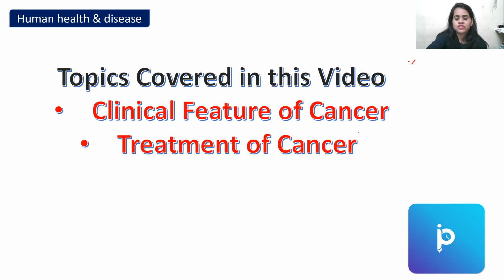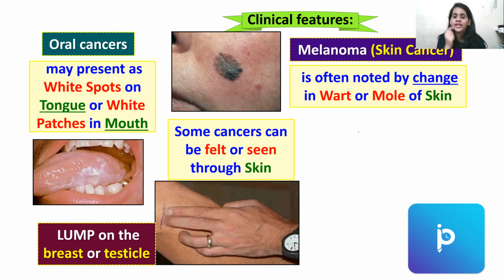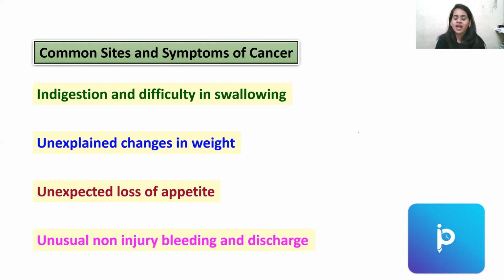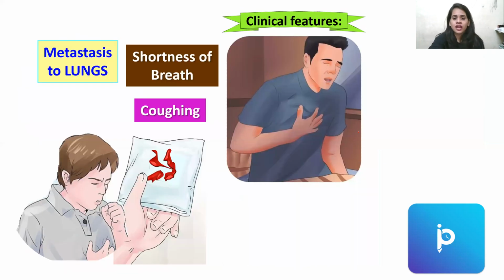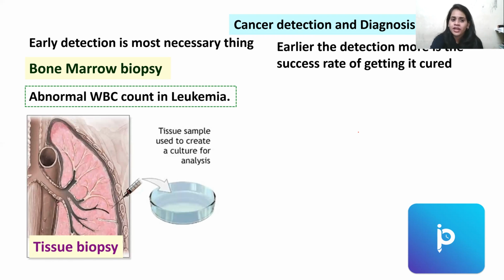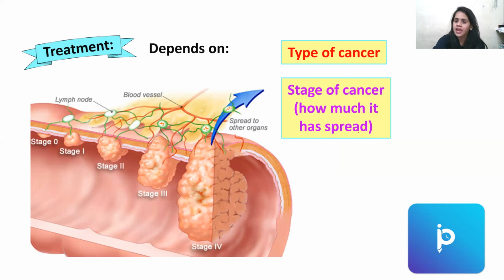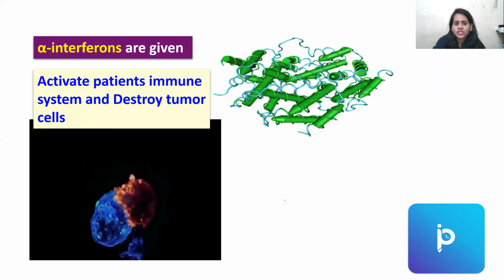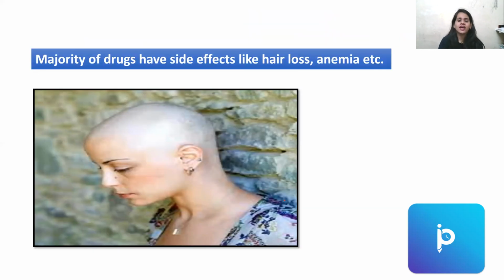Human Health & Disease - TOPIC 14 - Cancer Part 3